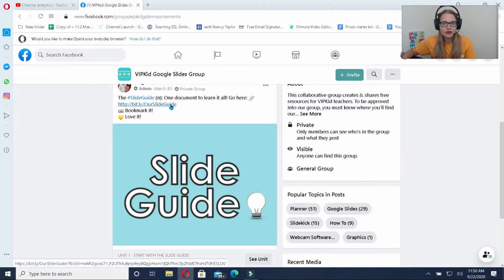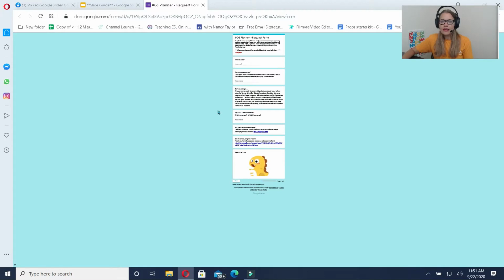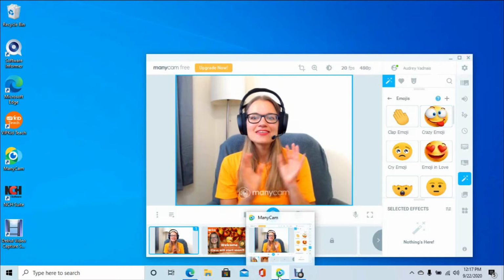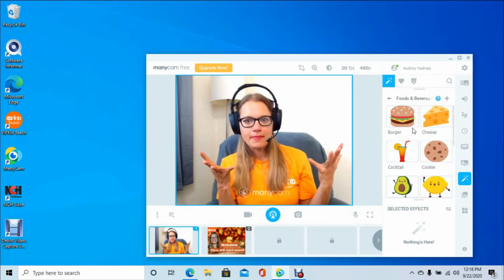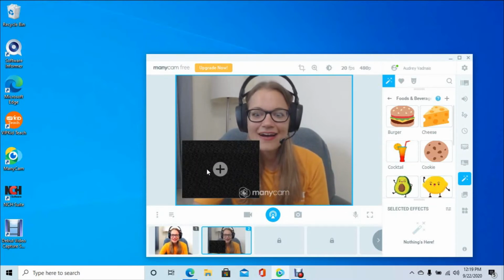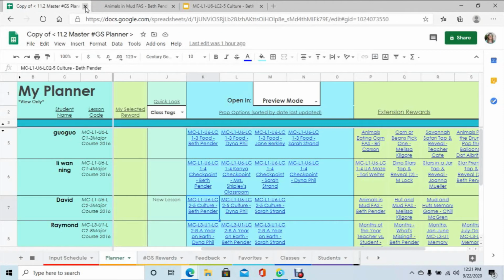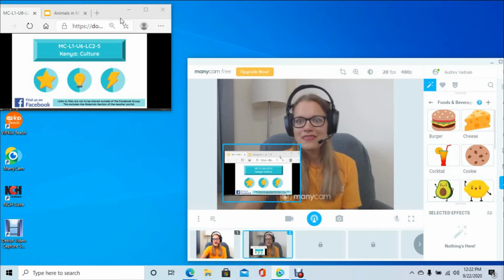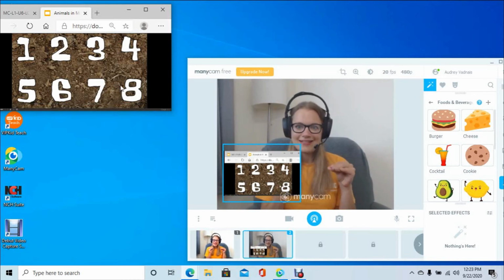VIPKid Google slides & ManyCam for beginners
ManyCam and Google slides can be used in the VIPKid classroom to increase student output and engagement.  It is also a great tool to use to scaffold.  You are able to use Google Slides and Manycam for free.  I love using these tools because it allows me to have lesson related props without all the expense and clutter.  If you are tired of all the baskets and prepping consider learning manycam.  It is a great tool.  I am thankful for all the teachers who made the google slides available for other teachers.
Let me know if you are using manycam in your classroom.  Happy Teaching--
Here is a link to allow you to get started with manycam:

Common Props used in my VIPKid Classroom:
Dry erase board pack
Melissa and Doug: big and small letters
Melissa and Doug: numbers
Melissa and Doug: animals
ABC Cards